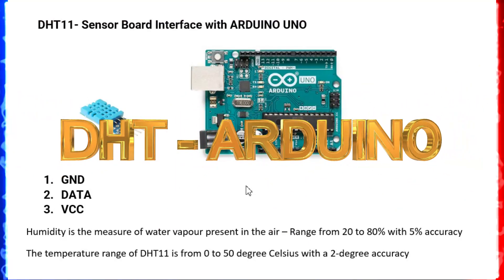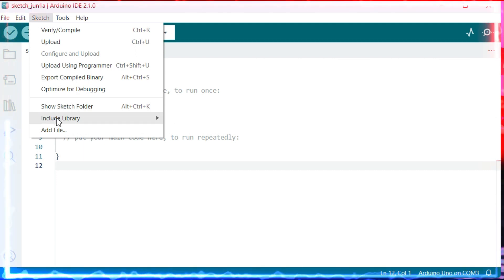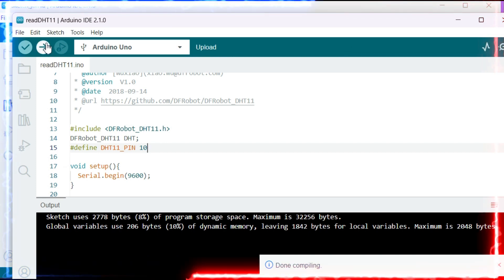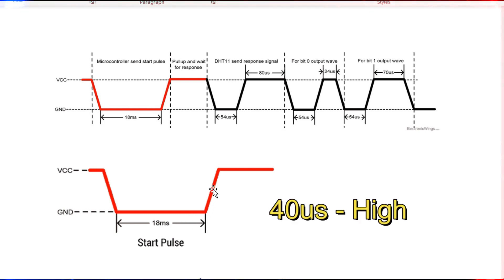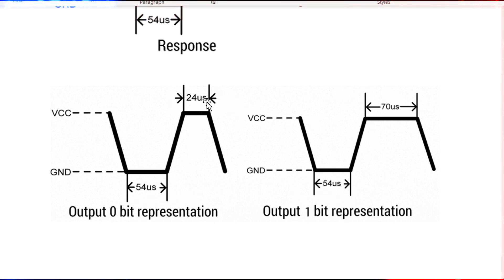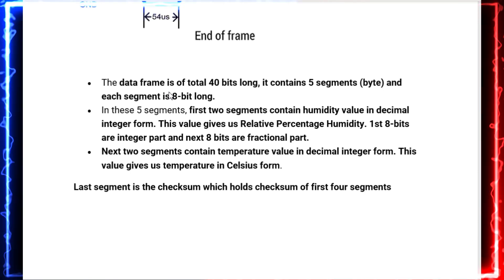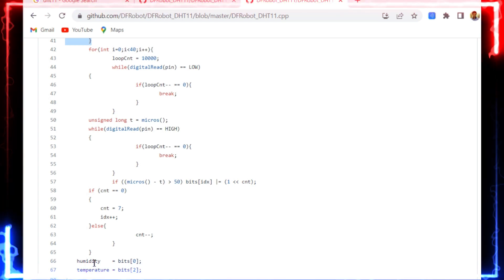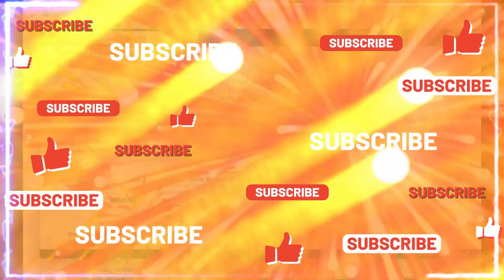How to Use DHT11 With Arduino | How to Set up DHT11 on Arduino 🤔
Welcome to "Alex Arduino Projects"!  In this video, we will explore the DHT11 Humidity and Temperature sensor with Arduino. The DHT11 sensor is capable of measuring both humidity and temperature, making it a useful component for various projects. We will not only cover the installation of the DHT library but also provide a detailed explanation of the code used to interface with the sensor.

To begin, we will guide you through the process of installing the DHT library, which is necessary for working with the DHT11 sensor. Once the library is installed, we will dive into the code, explaining each line to ensure a clear understanding of how the sensor operates.

One of the interesting aspects of the DHT11 sensor is its single-wire communication, which simplifies the wiring process. We will explain how this communication method works and its advantages for connecting the sensor to the Arduino board.

To demonstrate the functionality of the DHT11 sensor, we will provide a practical demo. This demo will showcase how the sensor accurately measures both humidity and temperature, giving you a hands-on understanding of its capabilities.

If you're searching for more information on the DHT11 sensor and Arduino, our video will come in handy. We cover topics such as DHT11 temperature and humidity sensor with Arduino, DHT11 sensor module with Arduino, and setting up the DHT11 sensor with Arduino Uno.

By the end of this video, you will have a solid understanding of how to work with the DHT11 sensor, its code implementation, and its applications in various projects. We aim to provide you with the knowledge needed to create your own mini weather station or incorporate the DHT11 sensor into your electronics projects.

Join us at "Alex Arduino Projects" as we delve into the world of Arduino, microcontrollers, and embedded systems. Our channel focuses on sharing valuable knowledge and insights in the fields of science, technology, and engineering.

Let's explore the exciting world of Arduino and embedded systems together!

Video Details:
00:00 Introduction - Project
00:30 Theoretical - Explanation
01:18 Code Explanation
03:55 Single Wire Communication (theory explanation)
07:01 Code Explanation
09:28 Closing - Thanks for watching the video

how to use dht11 temperature and humidity sensor with arduino,
 how to use dht11 sensor arduino,
how to use dht11 with arduino,
how to setup the dht11 humidity and temperature sensor on an arduino,
how to use dht sensor arduino,
how to set up dht11 on arduino,
how to connect dht11 to arduino,
how to connect dht11 sensor to arduino,
 how to setup dht11 on arduino